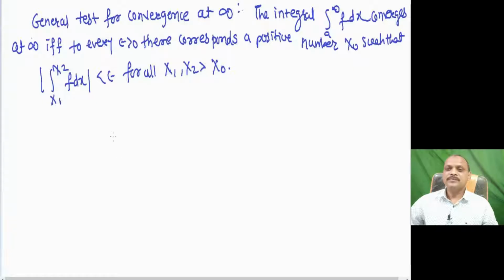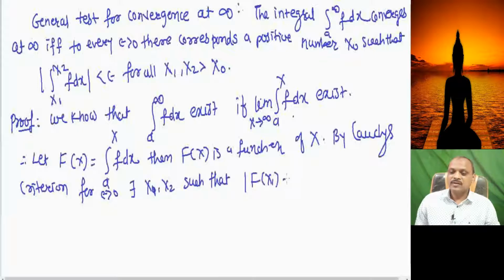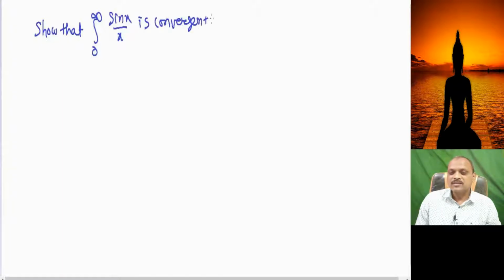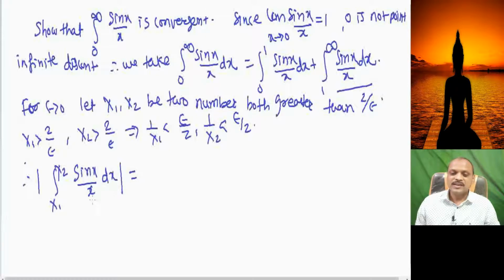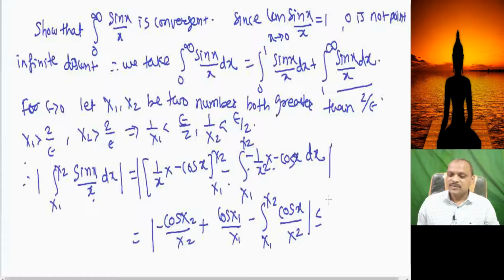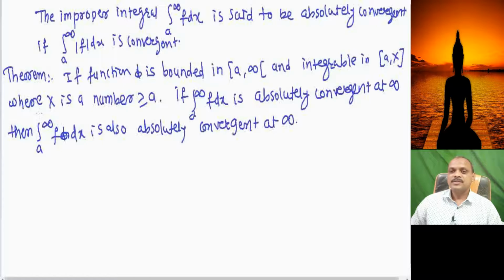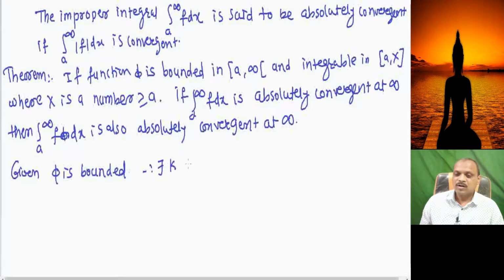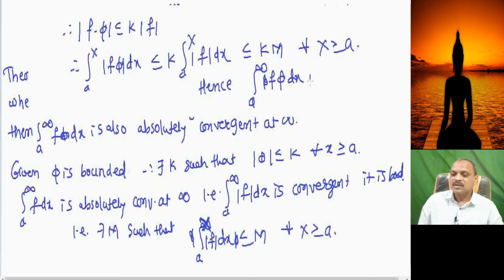Improper integral (L-11)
In this video, general test of convergence at infinity is presented.